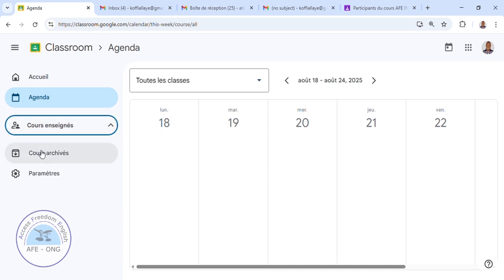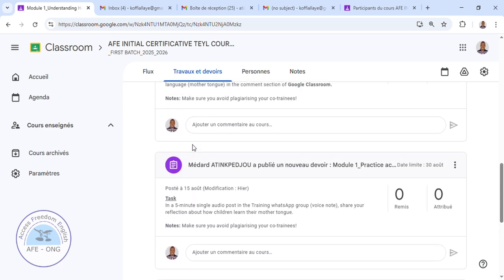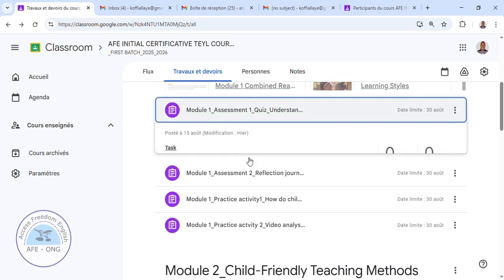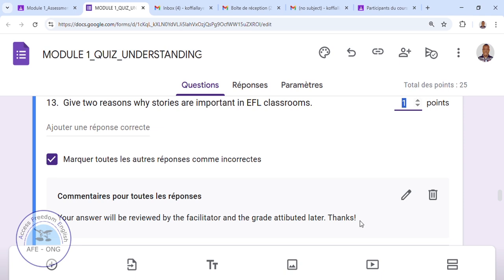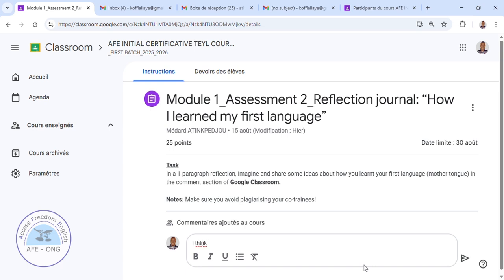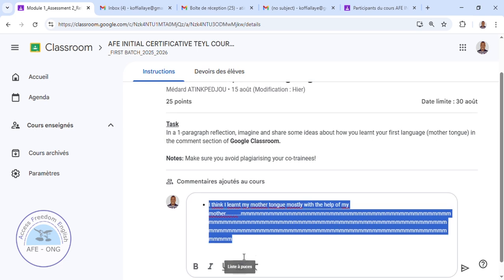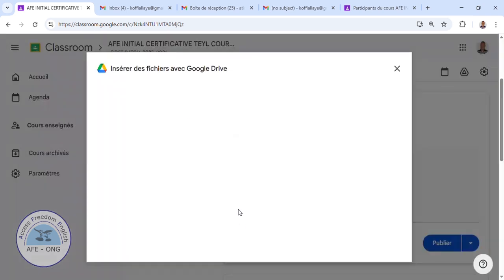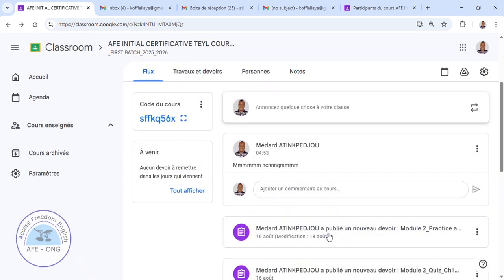How to use google classroom in the role of "student"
This video shows you the basics of how to use Google Classroom in the role of "student" during the 2025 AFE TEYL Training.